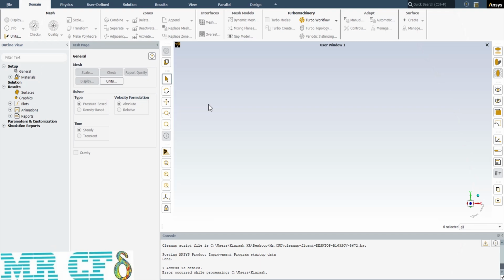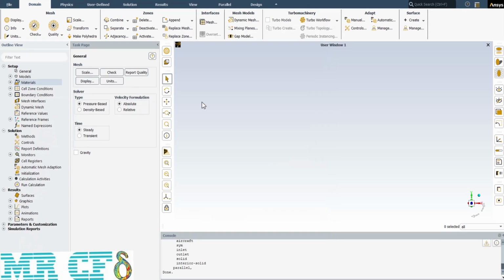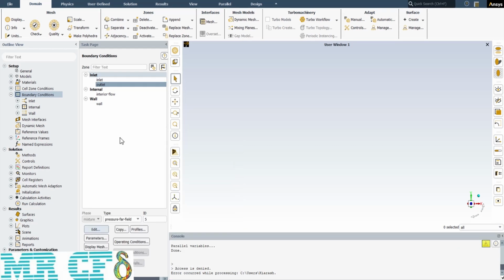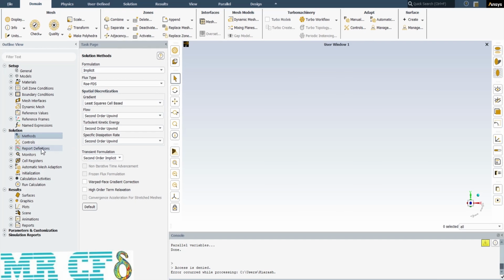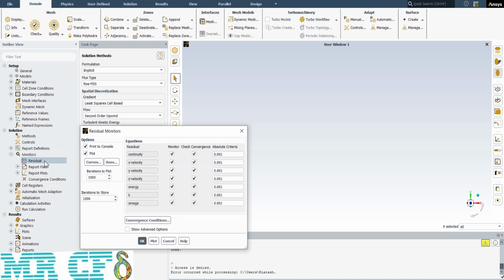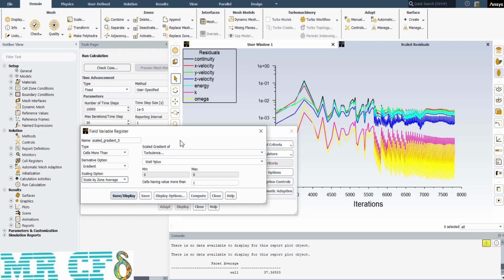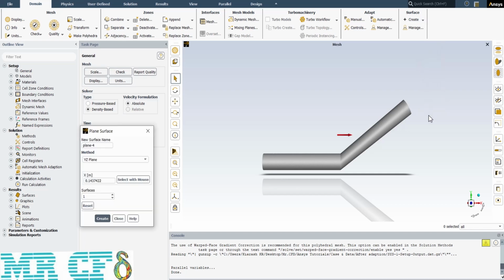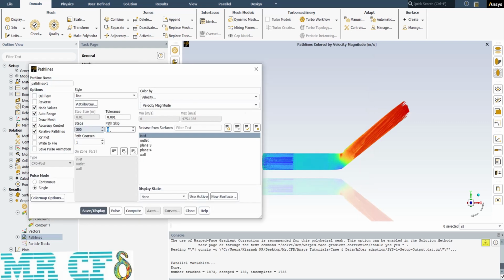Compressible Flow: Compressible Flow in a Bent Pipe CFD Simulation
"Dive into the fascinating world of fluid dynamics with this engaging ANSYS Fluent simulation of compressible flow in a bent pipe. This video offers a comprehensive look at how high-speed gases behave when forced through curved geometries, bringing complex fluid mechanics concepts to life through cutting-edge computational fluid dynamics.

Using the powerful ANSYS Fluent software, we’ll visualize the intricate flow patterns and pressure changes that occur as compressible fluid navigates a bent pipe. Watch as we simulate the formation of shock waves, expansion fans, and boundary layers. You’ll see how factors like inlet pressure, flow velocity, and pipe curvature influence the fluid’s behavior and overall system performance.

This intermediate-level exploration is perfect for aerospace engineering students, HVAC system designers, and fluid dynamics enthusiasts. While we avoid excessive technical jargon, viewers will benefit from a basic understanding of compressible flow principles and thermodynamics.

Observe how ANSYS Fluent’s advanced capabilities allow us to analyze Mach number distributions, pressure gradients, and temperature variations throughout the pipe. We’ll discuss how these insights can be applied to optimize piping systems in various applications, from aerospace propulsion to industrial gas transport.

Get ready to gain valuable insights into the practical applications of CFD in compressible flow analysis, all powered by the industry-standard ANSYS Fluent software. Whether you’re looking to enhance your understanding of high-speed fluid dynamics or seeking inspiration for your next piping system design, this simulation has something for you."